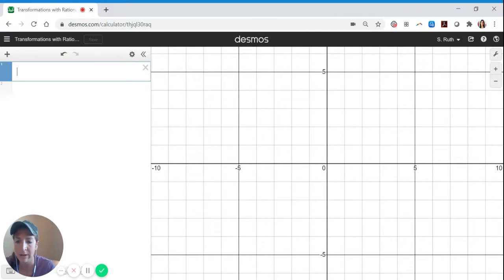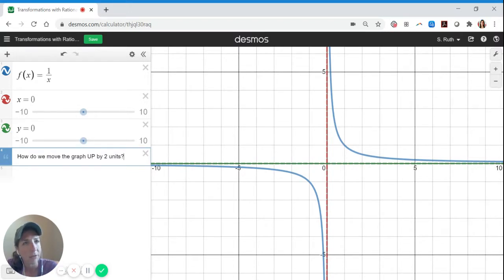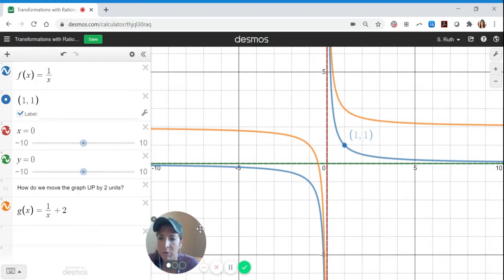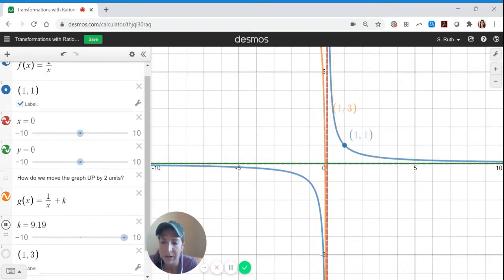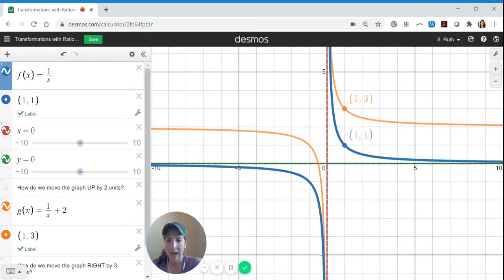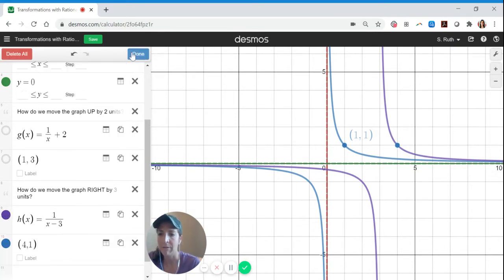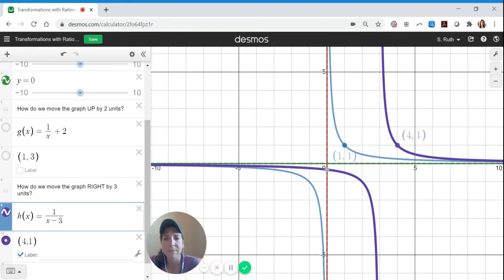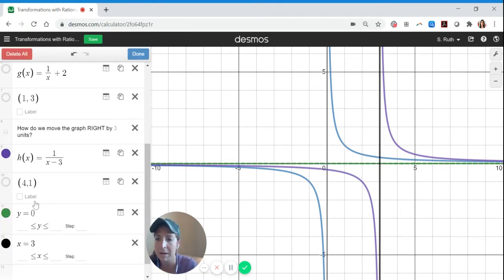Transformations with Rationals